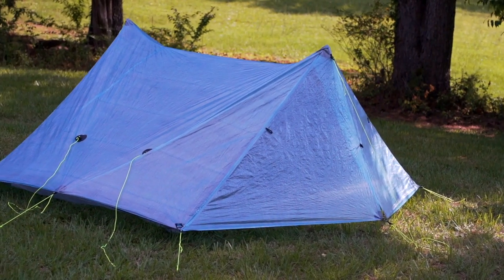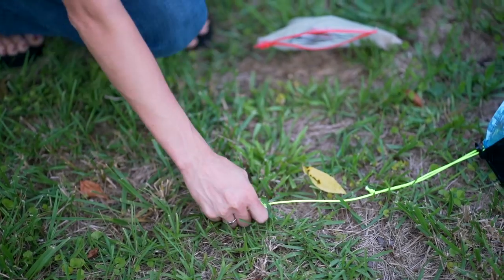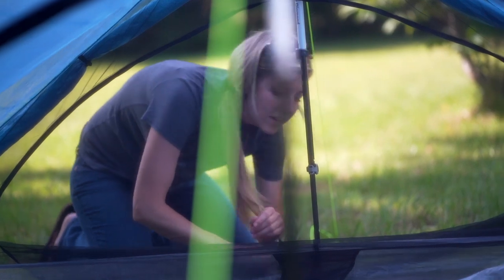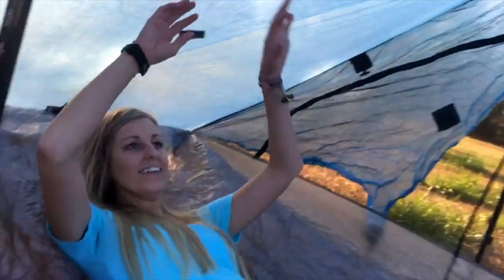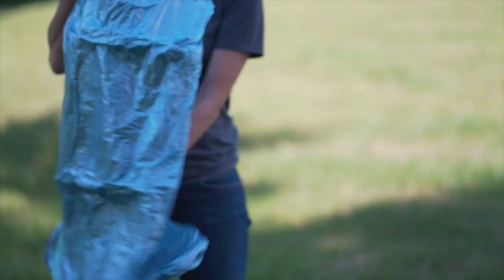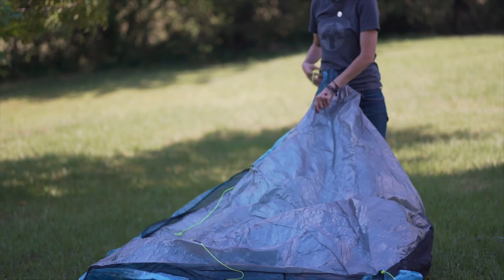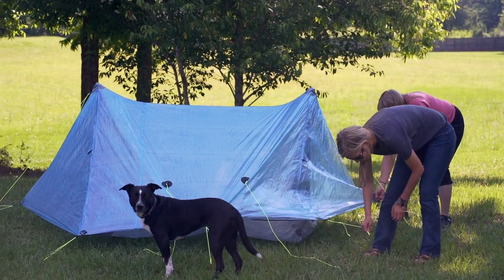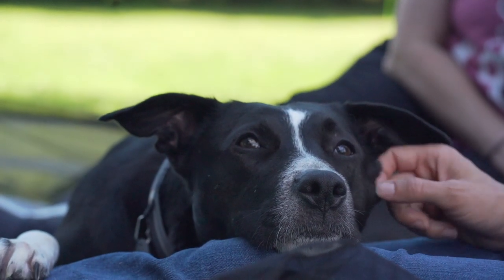My New 3-Person Tent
00:18 Why I Chose the Zpacks Triplex (Weight)
00:53 Set Up
02:44 Interior Dimensions
04:01 Material
06:47 Price